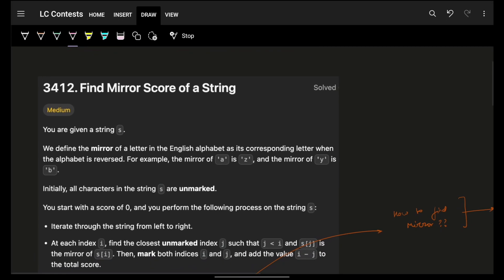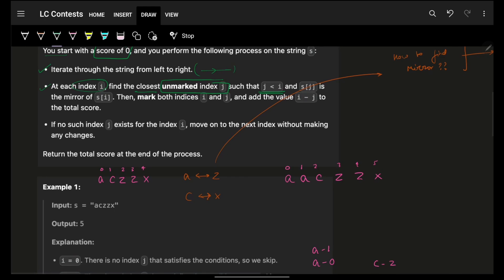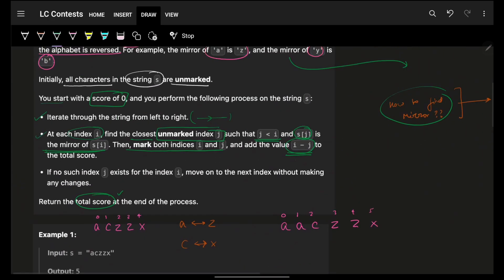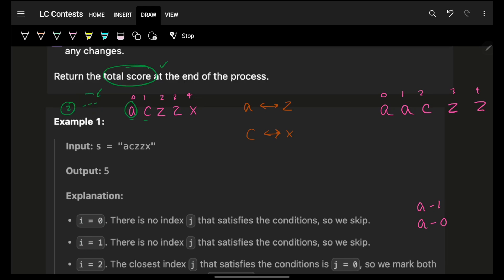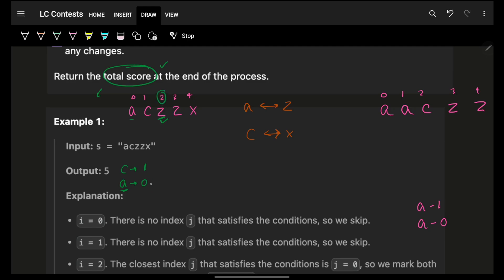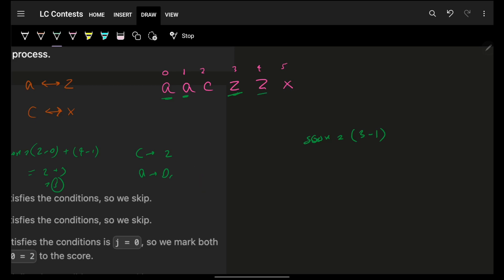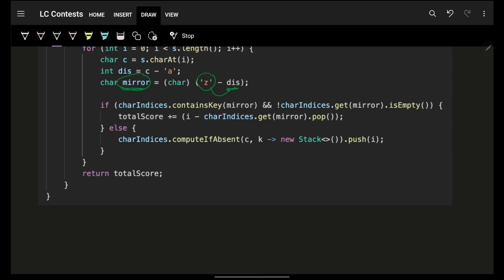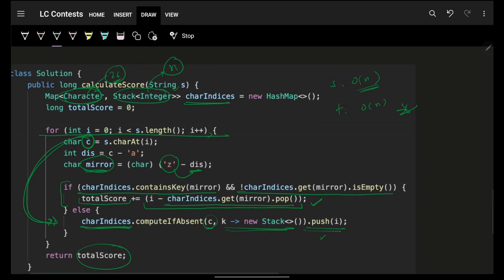3412. Find Mirror Score of a String | Stack | HashMap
In this video, I'll talk about how to solve Leetcode 3412. Find Mirror Score of a String | Stack | HashMap

✨ Timelines✨
0:00 - Problem Explanation